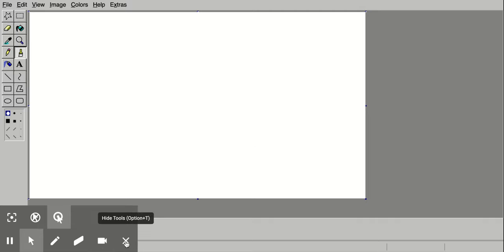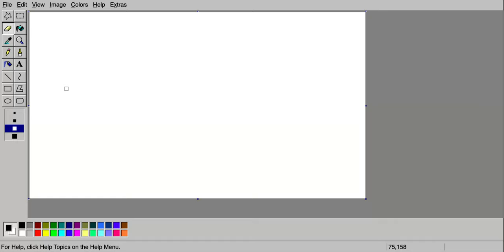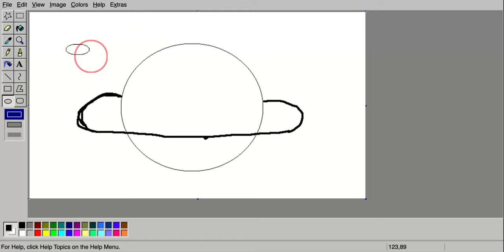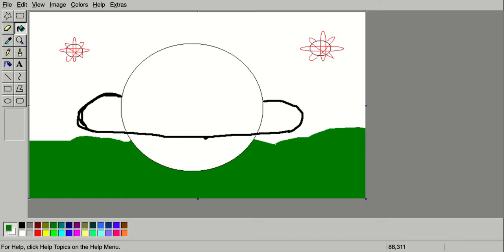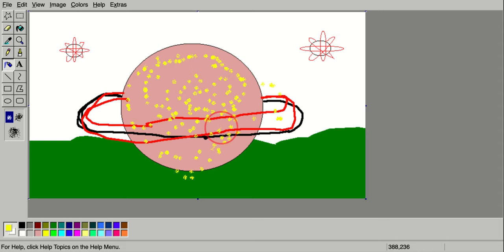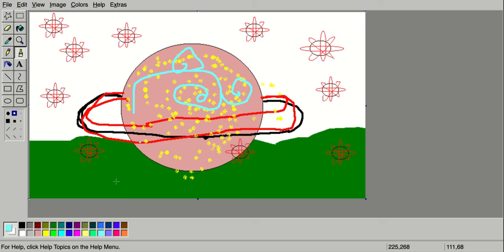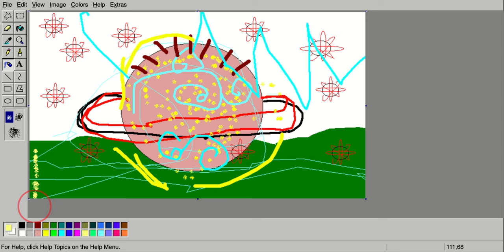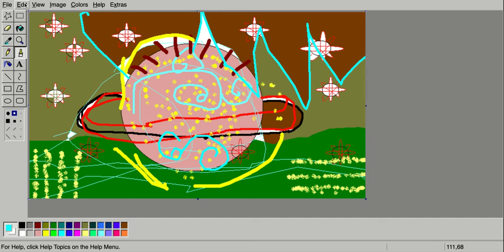Basquiat Inspired Digital Artwork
Hispanic Heritage Month (2nd Grade)